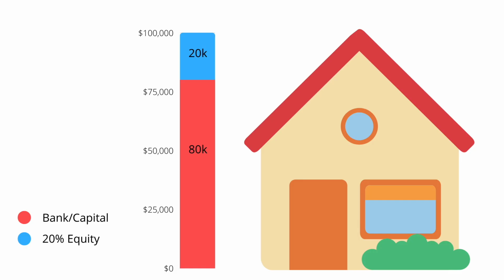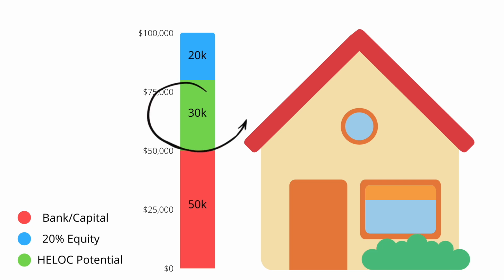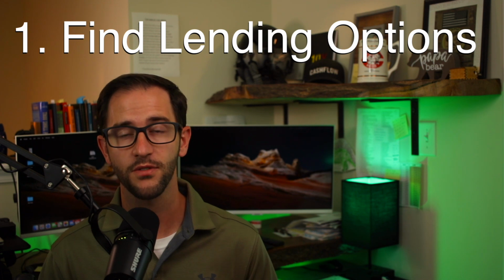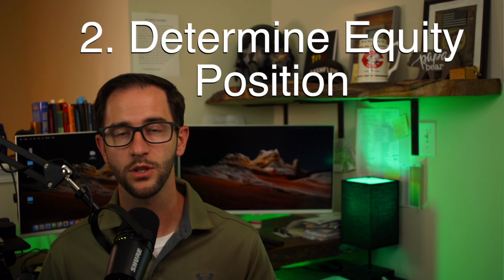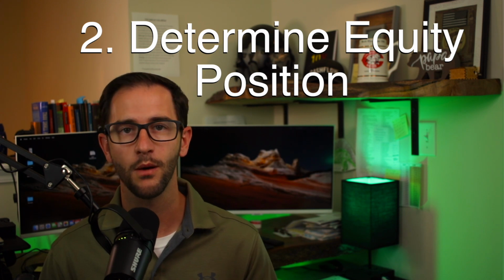Just Purchased, How Soon Can I Open a HELOC?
There are a lot of factors that go into your eligibility for a HELOC. In this video I'll walk through the most important considerations to think about when you've just purchased a new home and are thinking about opening a home equity line of credit.

I hope this was helpful and if you know someone who has a HELOC or would benefit from watching, I would appreciate a share!
How I analyze Deals!